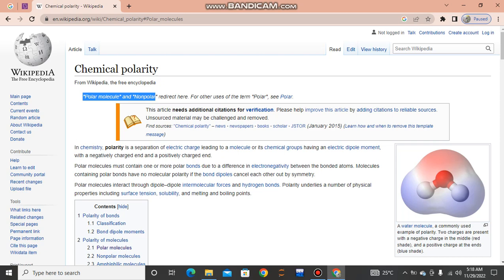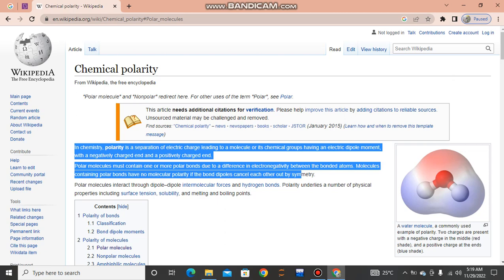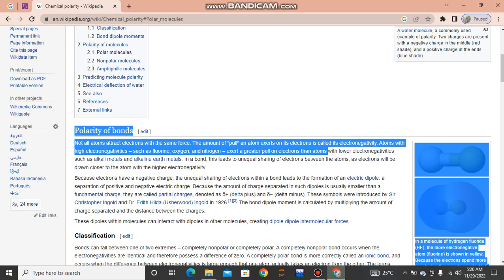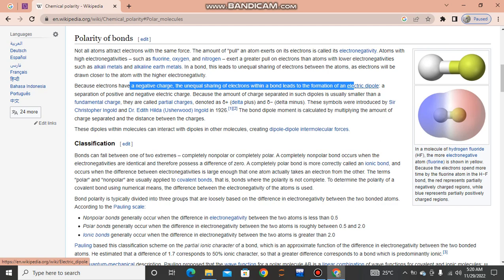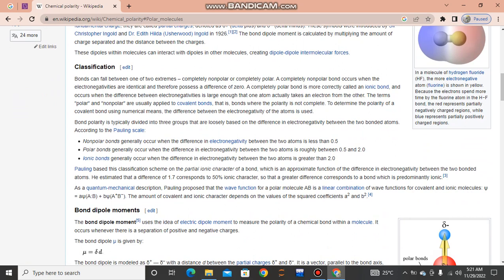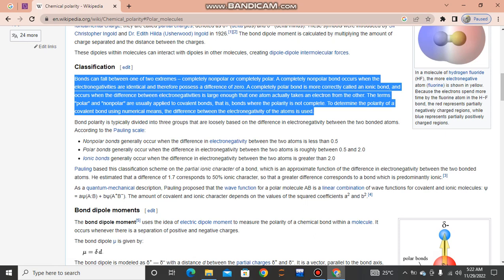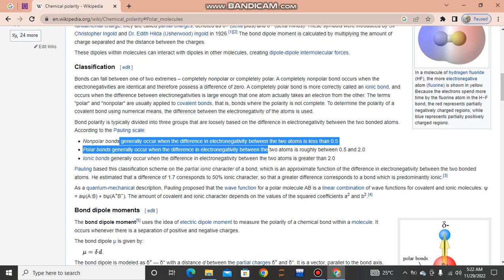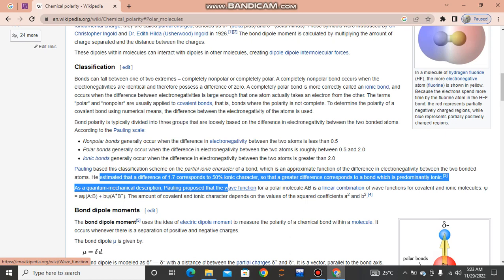Explaining Lasers and Candcoherent Beam | V 3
Salam to all Fellows📌

You will get the technical information on this channel 🥀

In this Video I am explaining about the Laser and Candcoherent Beam👣